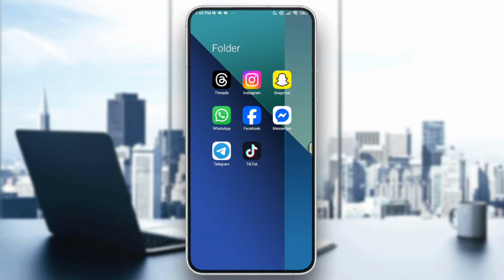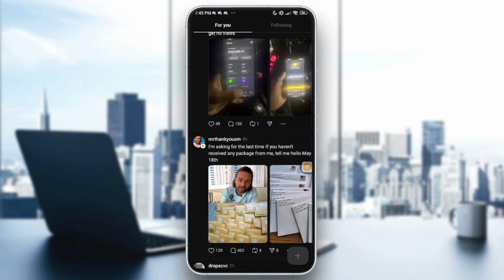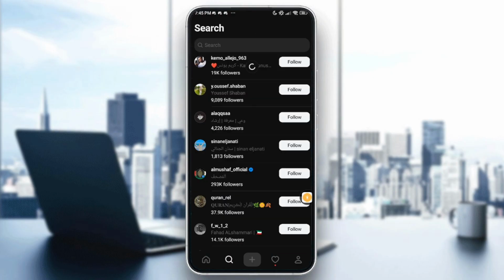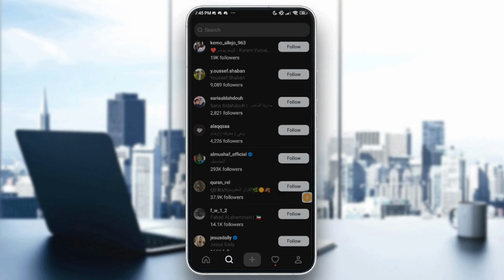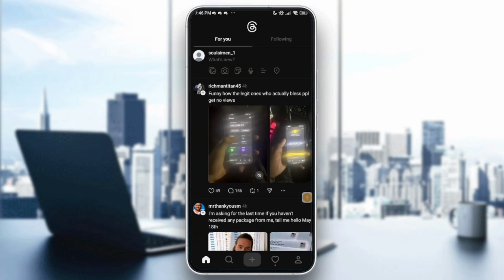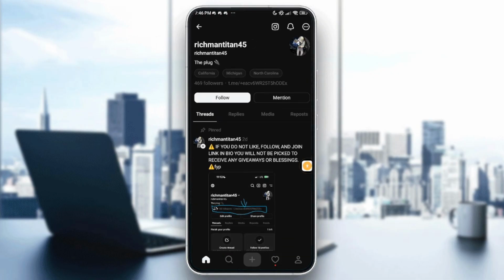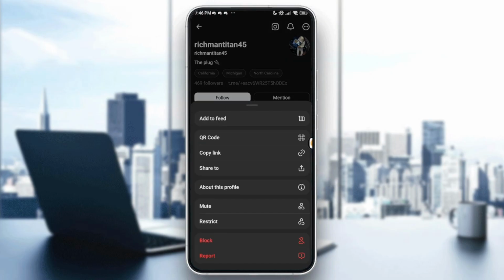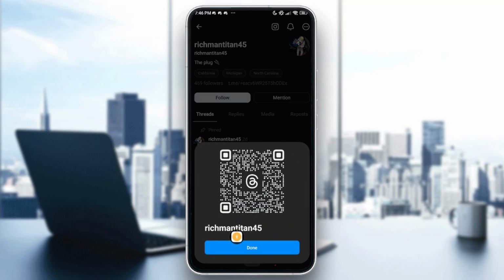How To Join Private Threads Channel via QR Code Tutorial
Today we talk about join private threads channel via qr code,how to join private threads channel via qr code,private threads channel,threads,how to make threads account private,threads app